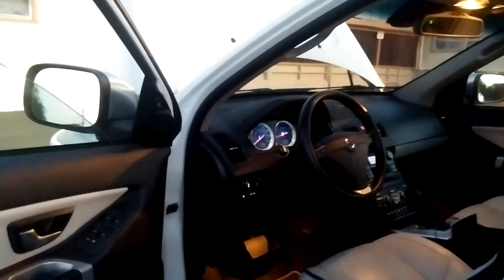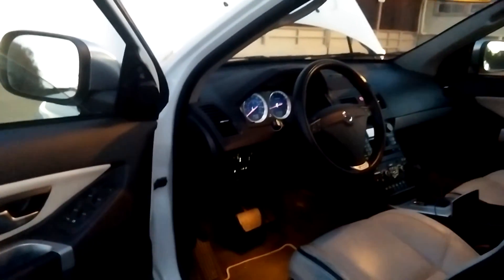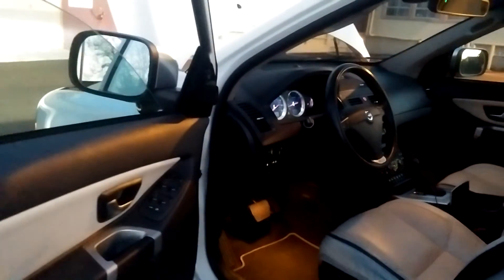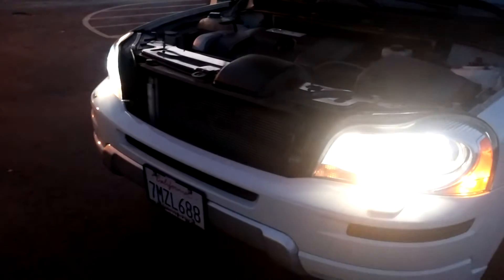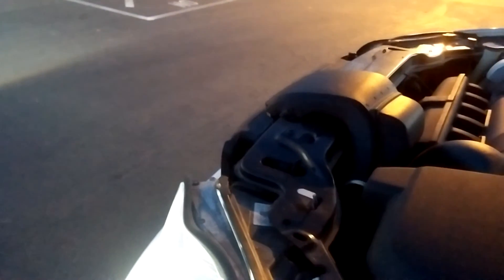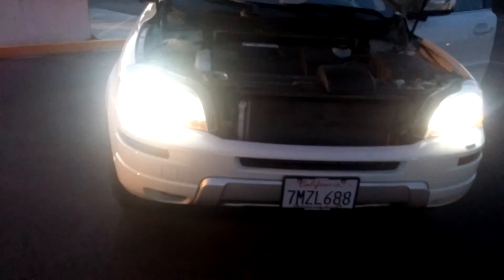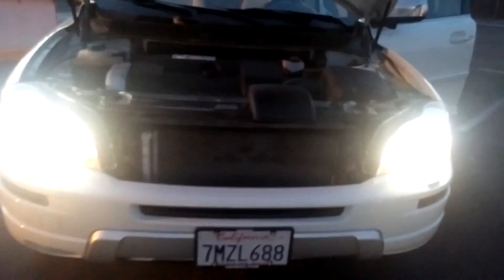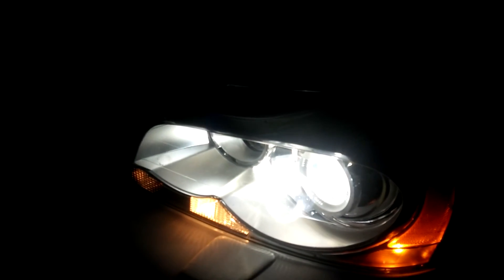How to adjust / aim Volvo Xc90 bi-xenon HID headlights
The HID headlights on my girlfriends Volvo xc90 r-design needed to be aimed higher so the Bi-Xenon headlights would produce a better throw onto the road. You need a 6mm socket to adjust the Volvo headlamps up by turning the white points counterclockwise. These new volvo headlights work very well now.